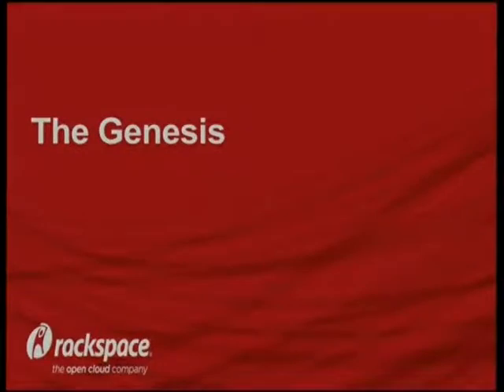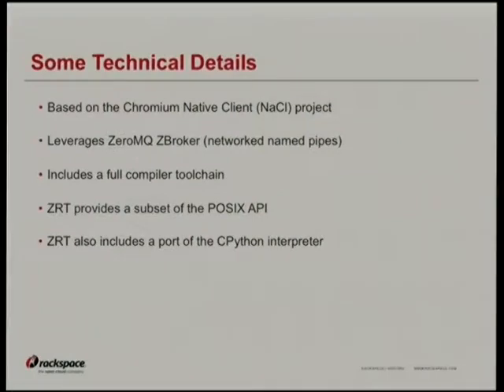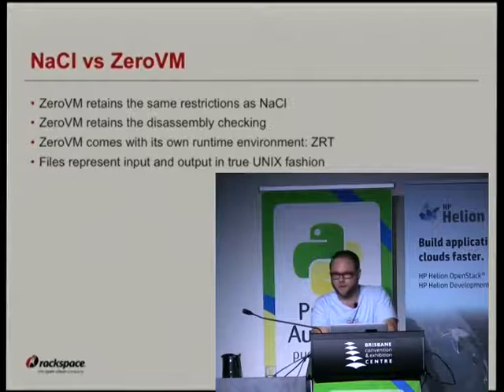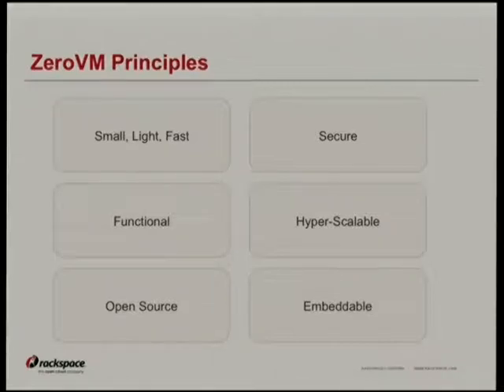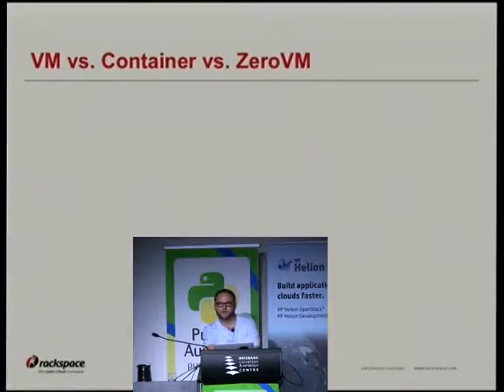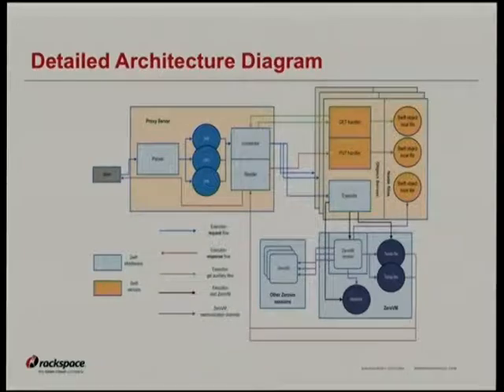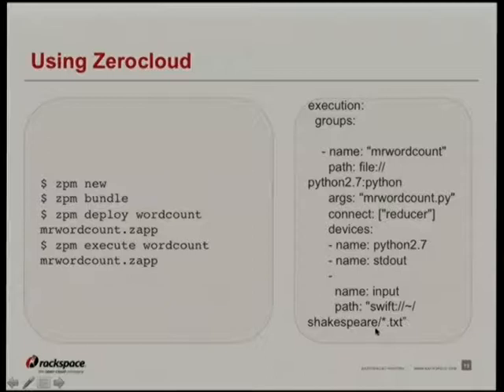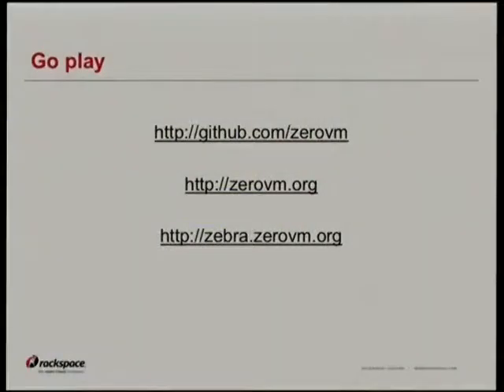OpenStack MiniConf: Changing the world with ZeroVM and Swift by Jakub Krajcovic